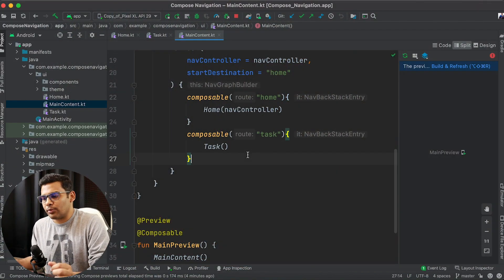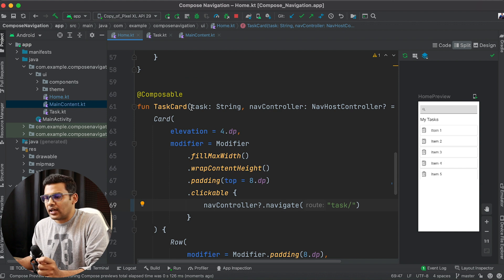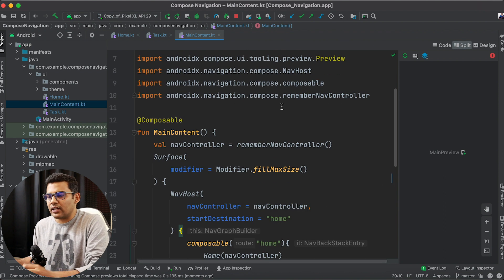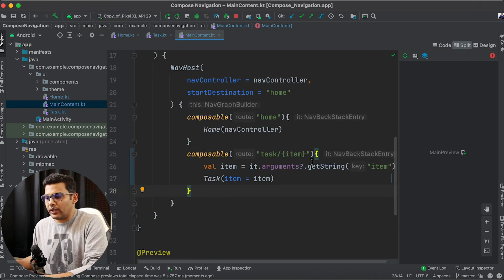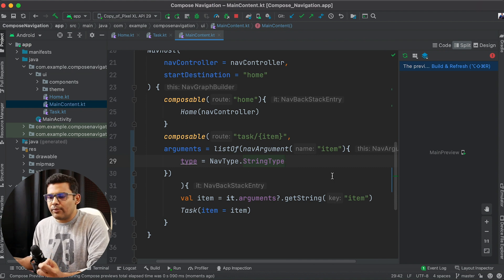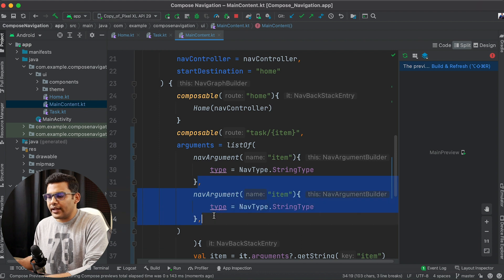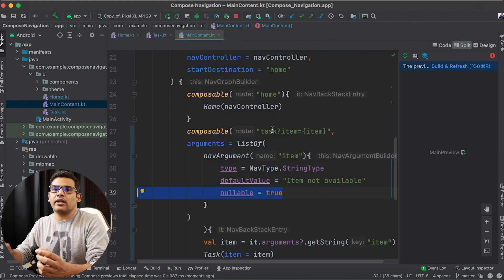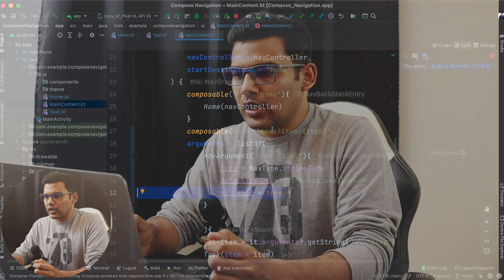Jetpack Compose Navigation Arguments - #10 Jetpack Compose Crash Course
Jetpack Compose Navigation Arguments

In the last video we learned about navigating between different composables.
But when we navigate between destinations (or composables) we also need to pass some values from one destination to another. And in this video we will discuss about passing arguments while using Jetpack Navigation with Composables.